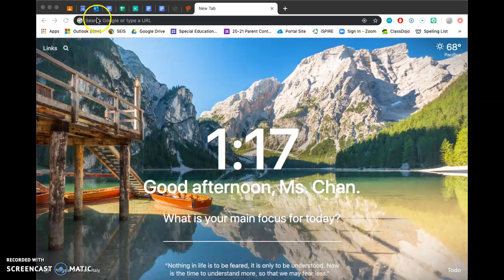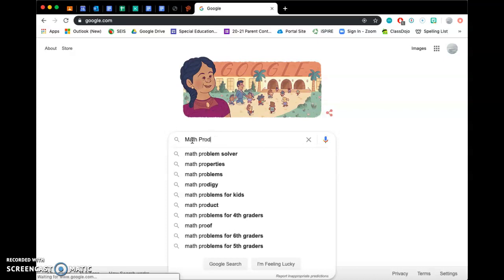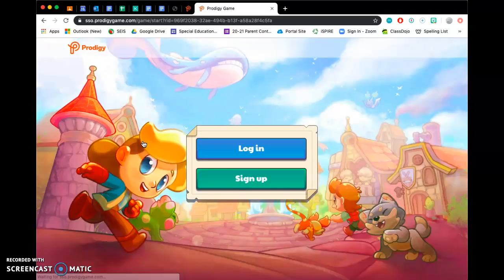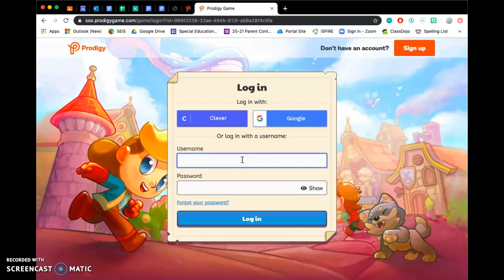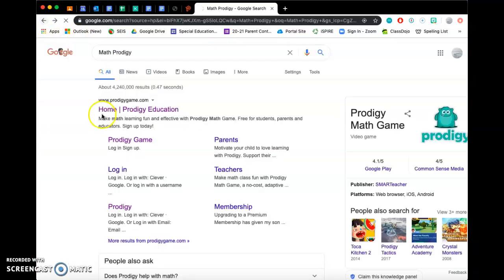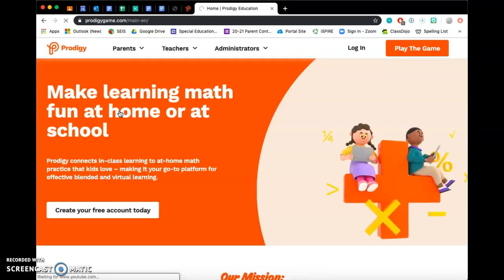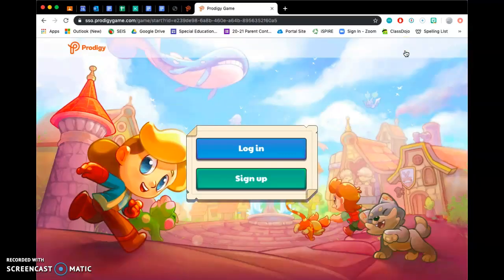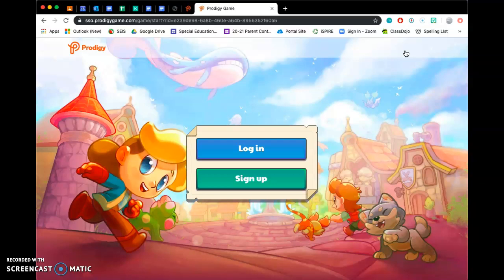How to get to Math Prodigy